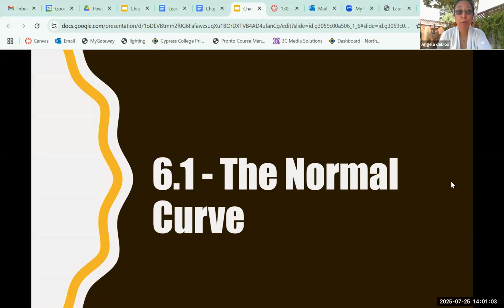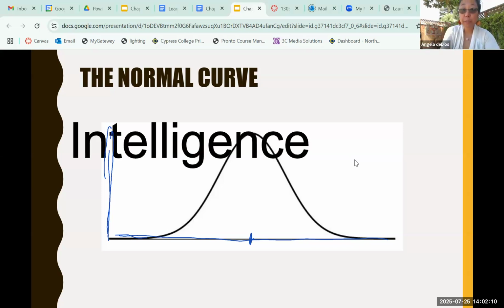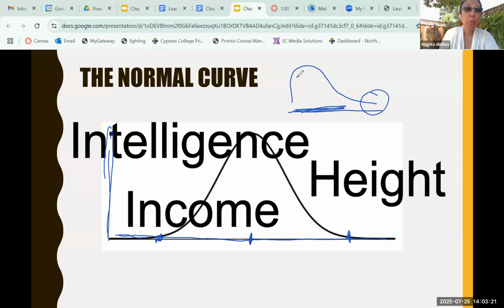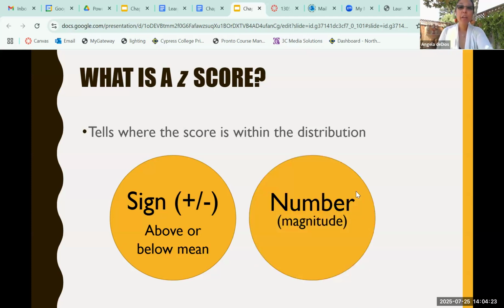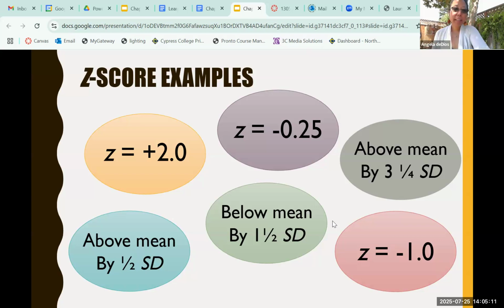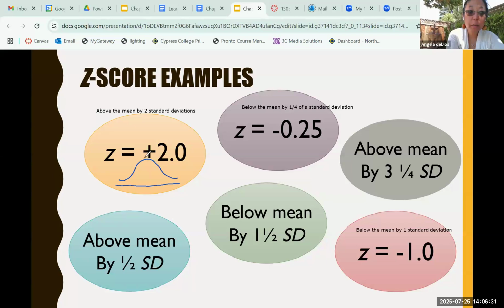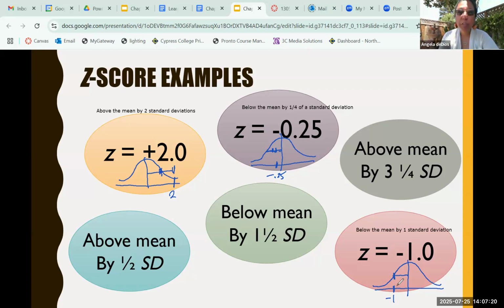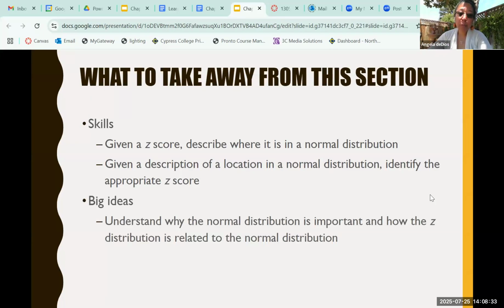6.1 - The Normal Curve